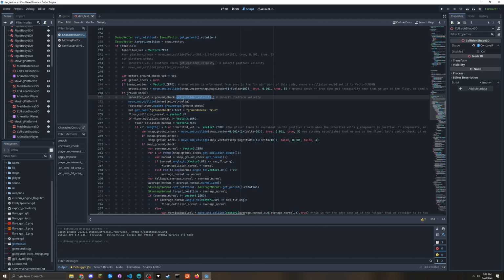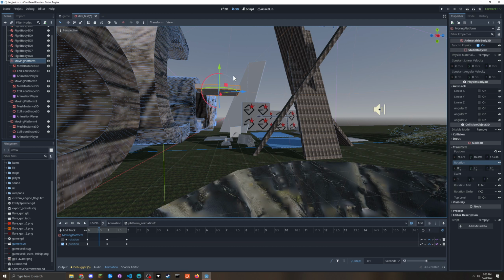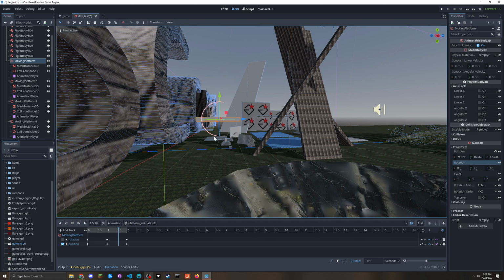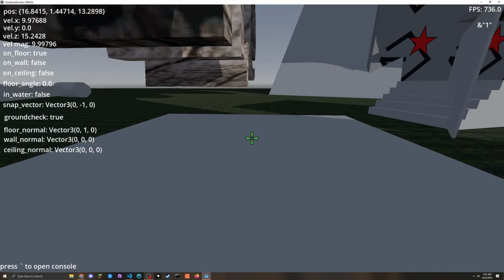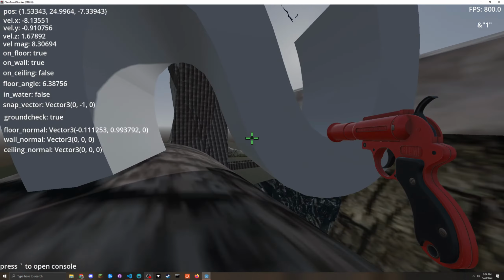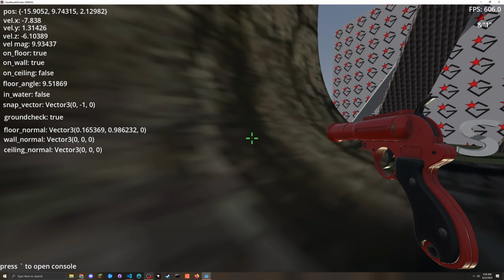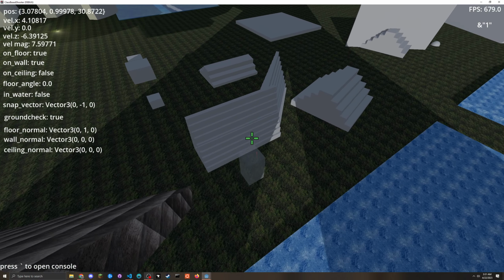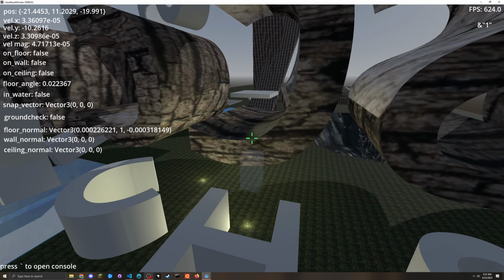My Advanced Character Controller can now work with moving platforms!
In the video, I said "the integral of position". I meant derivative. It was 3 am and I misspoke. The derivative of position is velocity. It seems like the engine will automatically compute that for a moving object which is awesome.

I'll update the repo for this controller soon, i just need to backport it to the more simplified character controller project since right now it's in my actual game.